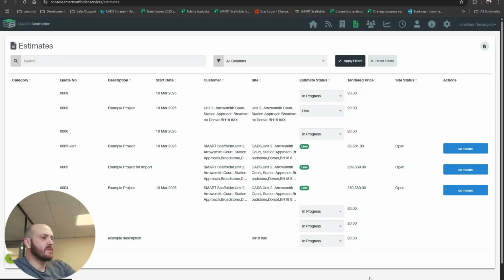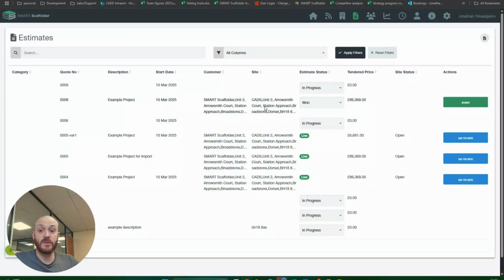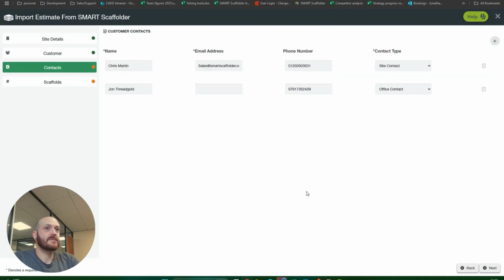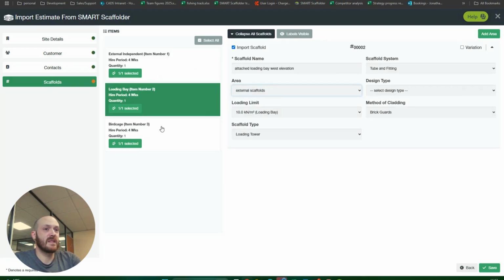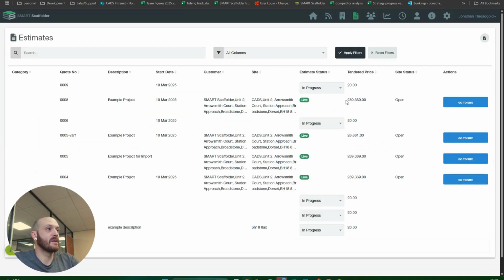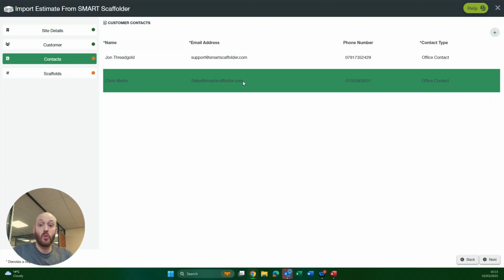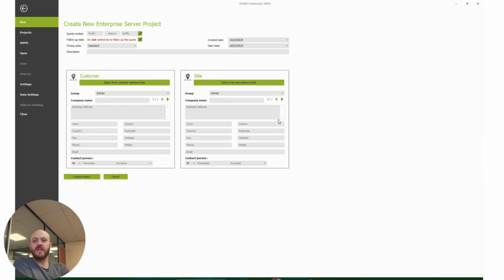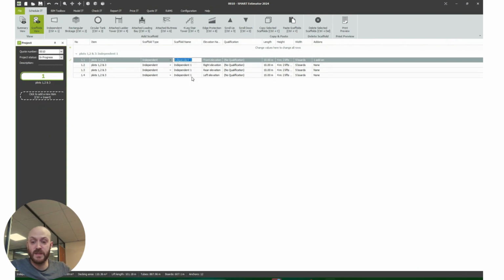Importing estimates from SMART Estimator to SMART Manager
Intro to using the new integrated server to seamless transfer data from estimates in SMART Estimator to SMART manager. Easily  transfer scaffolds and site details between products and instantly make a site live for handover and inspection